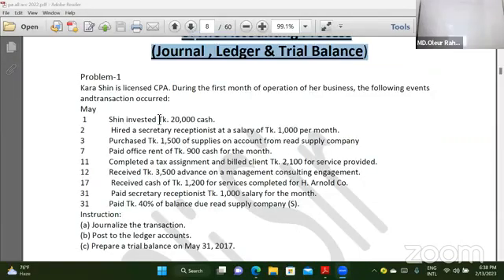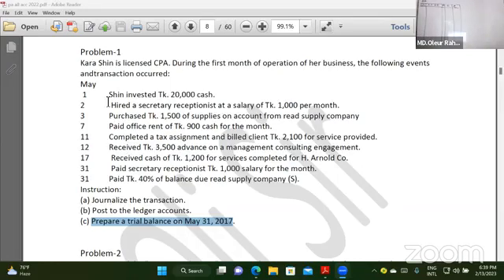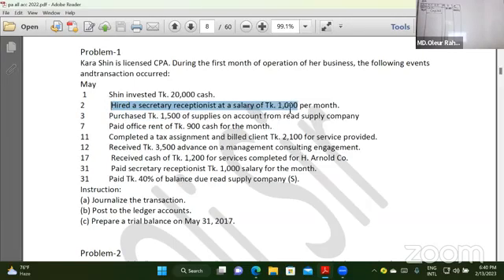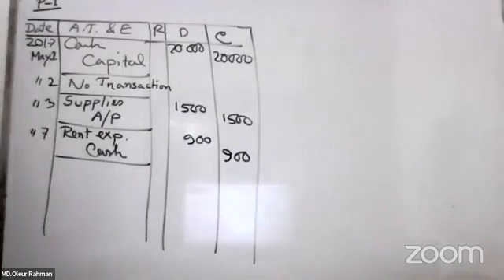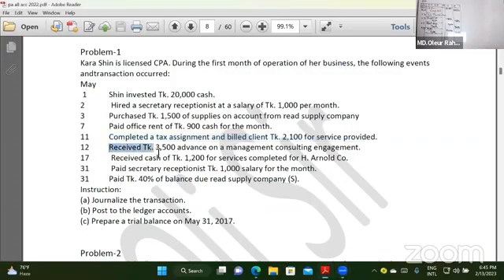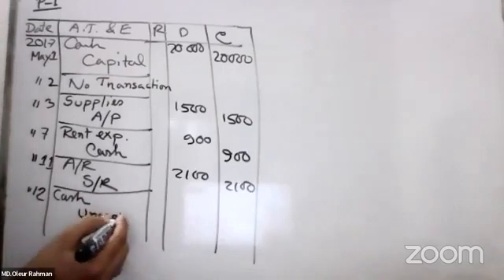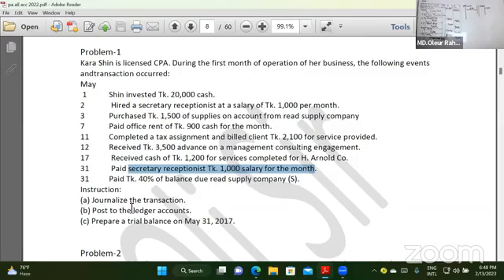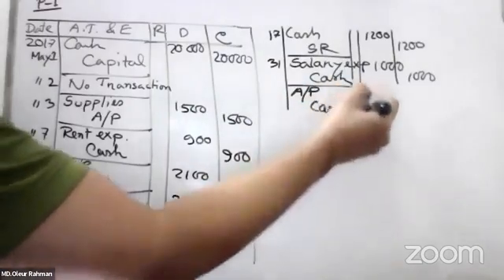Journal (Class 5): Principles of Accounting ( Chapter 3)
সব ক্লাস এক সাথে পেতে পেইড ব্যাচে ভর্তি হতে পারেন।

➤➤➤ সব ক্লাসের ভিডিও। ১০০+ সেইভ ভিডিও

➤➤➤ Pdf সাজেশন

➤➤➤ নিয়মিত জুম/ফেইসবুক লাইভ ক্লাস

➤➤➤ ম্যাসেজিং গ্রুপে গ্রুপ সাডি।
আরো অনেক সুবিধা আছে। তাই ১টি বিষয় ভর্তি হয়ে যাচাই করতে পারেন.

৩

৫

Journal

ক্লাস ১

ক্লাস ২

ক্লাস ৩

ক্লাস ৪

ক্লাস ৫

Adjusting Entry

ক্লাস ১

ক্লাস ৩

ক্লাস ৪

ক্লাস ৮

Work Sheet

ক্লাস ১

ক্লাস ২

ক্লাস ৩

Financial Statement

ক্লাস ১

ক্লাস ২

ক্লাস ৩

ক্লাস ৪

ক্লাস ১০

Merchandise Operation

ক্লাস ১

ক্লাস ২

ক্লাস ৩

ক্লাস ৪

ক্লাস ৫

ক্লাস ১০

Account Receivable

ক্লাস ১

ক্লাস ২

ক্লাস ৩

ক্লাস ৫

ক্লাস ৬

Current Liability and Contingencies

ক্লাস ১

ক্লাস ২

ক্লাস ৩

ক্লাস ৪

ক্লাস ৫

Financial Statements Analysis

ক্লাস ১

ক্লাস ২

ক্লাস ৩

ক্লাস ৪

ক্লাস ৫

ক্লাস ৬

ক্লাস ৭

ক্লাস ৮

ক্লাস ৯

Accounting for Fixed Assets
(Only Managment Department)

ক্লাস ১

ক্লাস ২

ক্লাস ৩

ক্লাস ৪

ক্লাস ৫

এখানে BBA&BBS 1st Year Accounting বিষয় এর সম্পূর্ণ বইয়ের  ১০০+ ভিডিও আছে। সময়ের অভাবে সব ভিডিও Edit করে আপলোড করা যাচ্ছে না। কষ্ট করে খুজে খুজে পড়তে পারেন।

আর এখানের ফ্রি ভিডিও দেখে বেসিক শেখা যায়। আরো ভালো রেজাল্ট করতে কোর্স করতে পারেন.

🔴 চুড়ান্ত সাজেশন

অলি স্যারের দিকনির্দেশনায়  বাংলাদেশের লাখো শিক্ষার্থী ভালো রেজাল্ট করেছে। Oli Sir পেইজ ও Youtube channel  থেকে গত বছরের শিক্ষার্থীদের রিভিউ/কমেন্ট দেখুন। নিচে অল্প কিছু বিষয় এর লিংক দেয়া হল। আরো রিভিউ দেখতে oli sir পেইজে ভিজিট করুন।

🔴বিগত বছরের রিভিউ দেখে পড়া শুরু করতে পারেন।

Principles of Accounting (Management Department)

Principles of Accounting (Accounting Department)

Principles of Finance (Accounting Department)